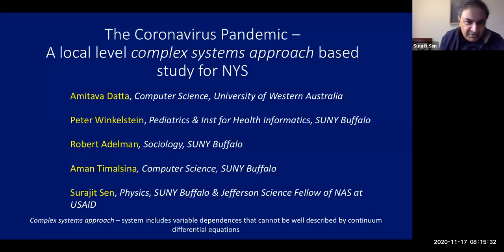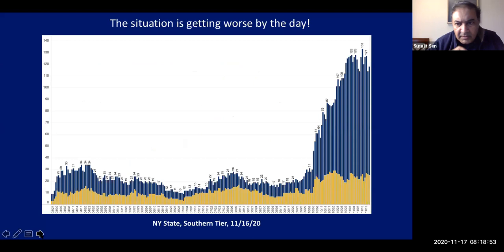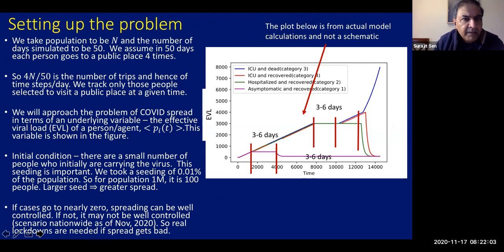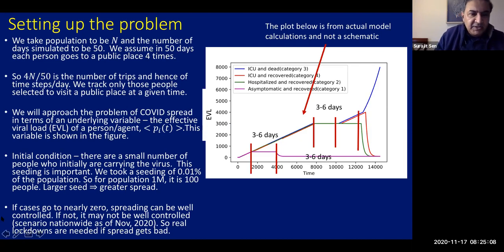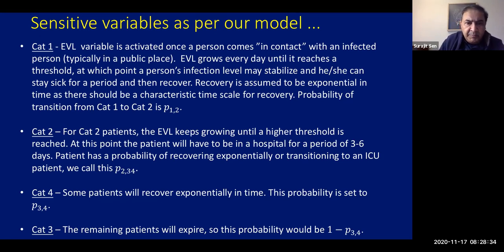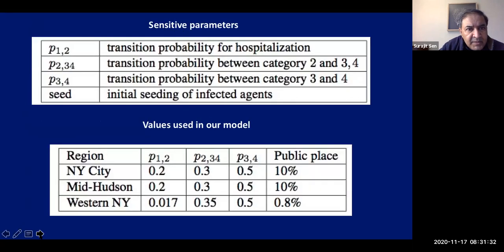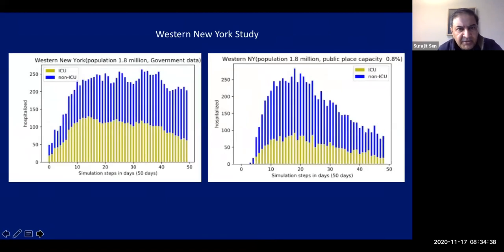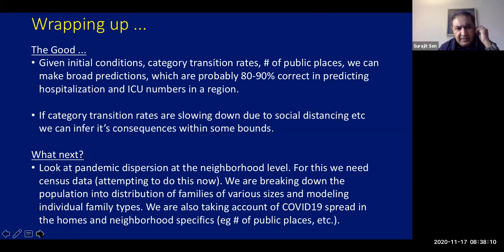COVID19 Talk-SS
Just Plain Science Talk!